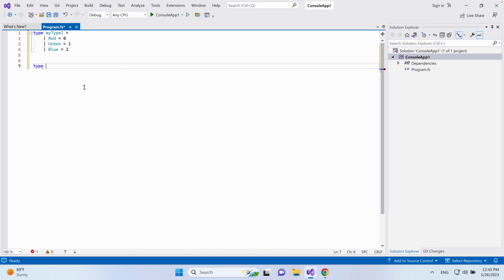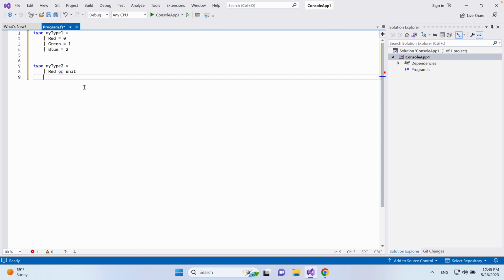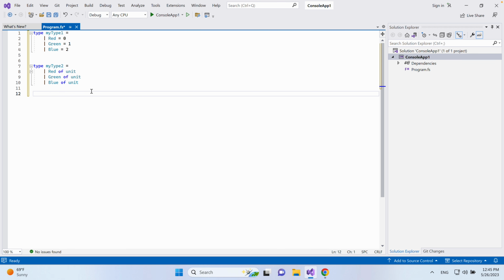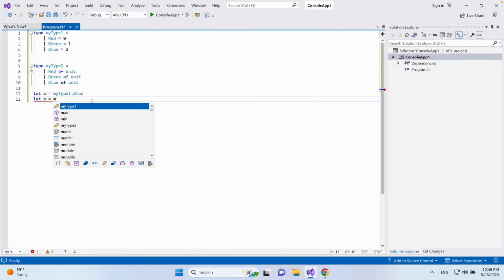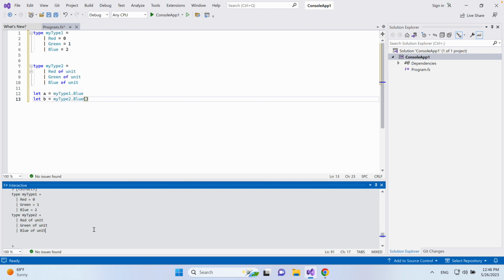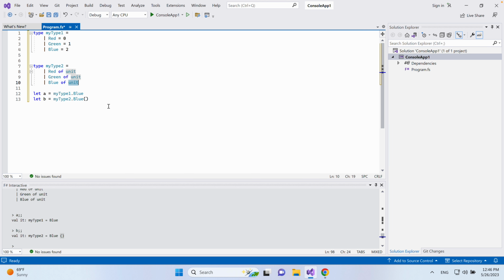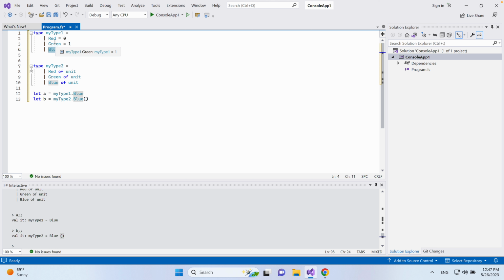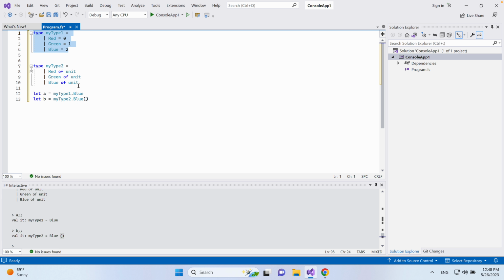F# Tutorial: Enums vs Discriminated unions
Discriminated unions and enums serve different purposes and have different use cases. The choice between them depends on the specific requirements and design considerations of your application. Here are some guidelines to help you decide when to use discriminated unions versus enums in F#:

Use Enums when:
* You have a simple set of distinct values that do not require additional associated data. Enums are useful when you have a fixed set of values that don't carry any extra information.
* You want to assign specific integer values to each enum case explicitly. Enums provide the ability to specify custom integer values for each case.

Use Discriminated Unions when:
* You need to handle different cases explicitly and pattern match on them. Discriminated unions provide pattern matching capabilities, which allow you to handle each case differently based on its specific structure or properties.
* You want to encode additional data or information along with each case. Discriminated unions can include associated data or payloads with each case, enabling you to attach relevant information to different cases.